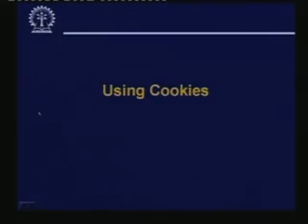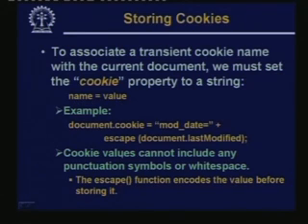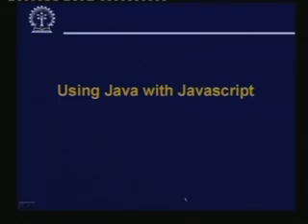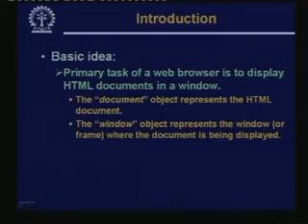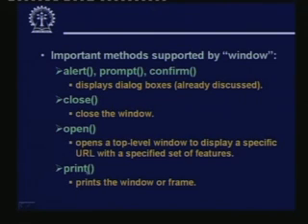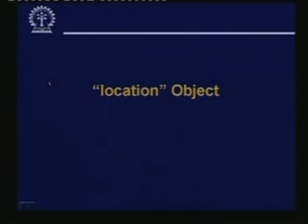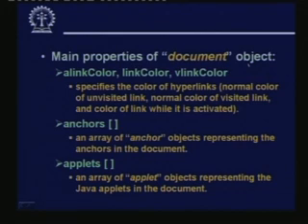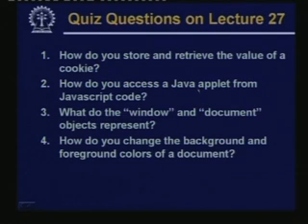Lecture -27 Using Cookies